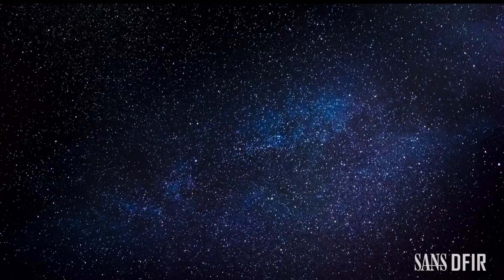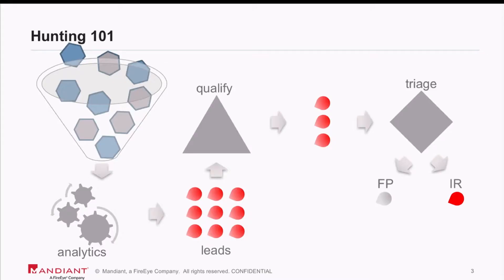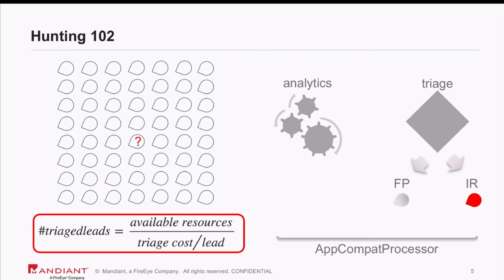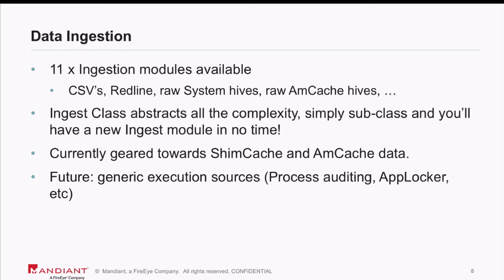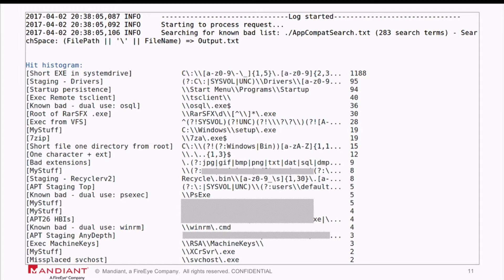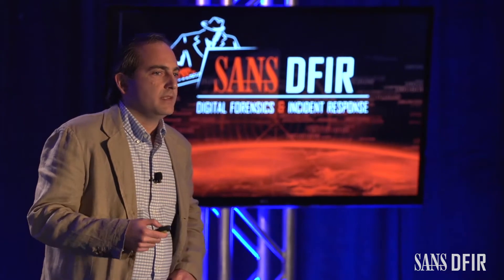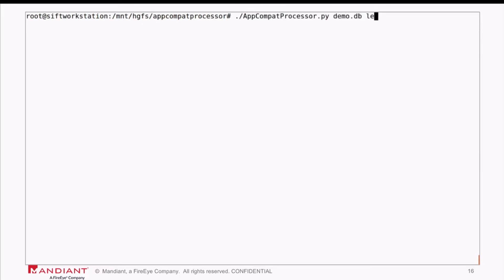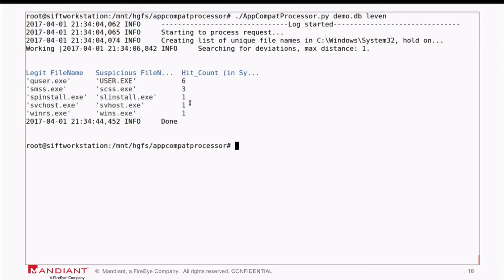ShimCache and AmCache enterprise-wide hunting - SANS Threat Hunting Summit 2017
The presentation will focus around the open source release of a tool designed to efficiently process and analyse ShimCache and AmCache data at scale for enterprise-wide hunting purposes.  The tool is designed as a framework with which to explore new analytics but will be released with some of our own custom-built analytics in it like: time execution correlation, Levenshtein distance analysis and time stacking to name a few.

Matias Bevilacqua, Senior Incident Response Consultant,  Mandiant